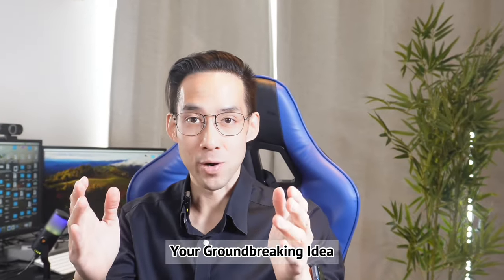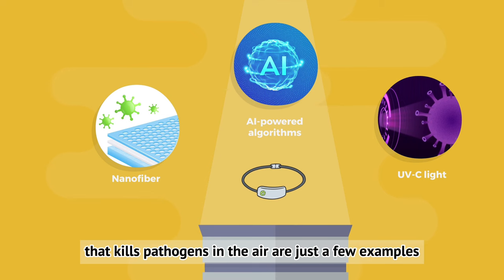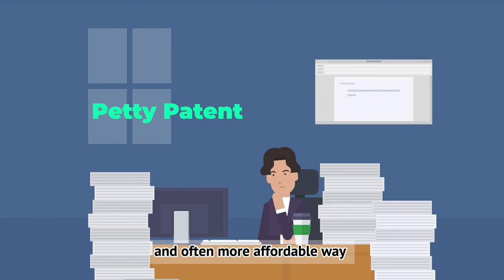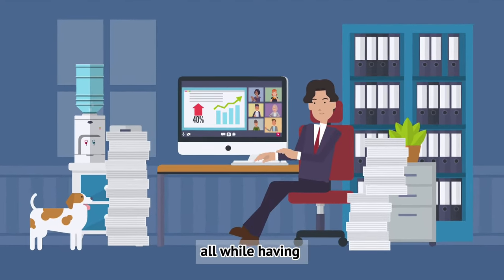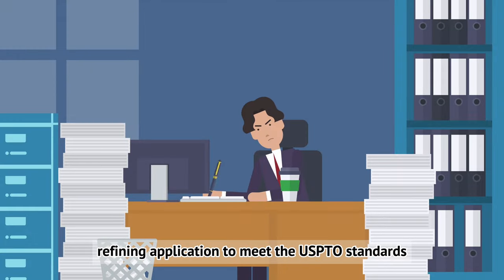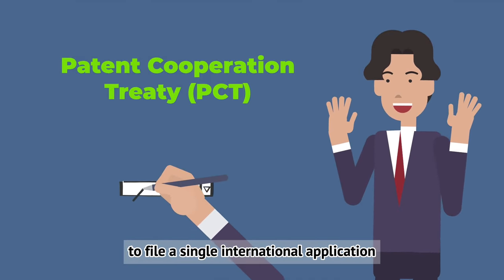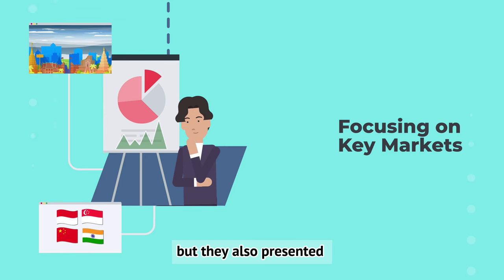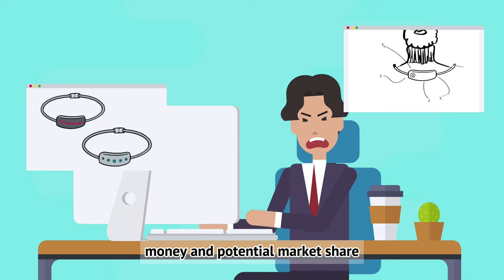How To Patent A New Product: From Idea To Global Patent Protection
🌟NEW VIDEO🌟: How To Patent A New Product: From Idea To Global Patent Protection
Are you ready to turn your brilliant idea into an untouchable innovation? Join us on a captivating journey with Taylor and AeroDigi to unlock the secrets of patenting. In a world overflowing with over 3 million patent applications annually, find out how to safeguard your invention and make your mark as an inventor. 🚀

📺 In this video, we'll dive into:
- The transformative story of AeroDigi's technology from concept to reality.
- The types of patents and how to choose the right one for your creation.
- Essential pre-patent steps every innovator must know.
- A step-by-step guide through the patent application process.
- Expanding your invention's reach with international patents.
- The crucial aspects of maintaining and enforcing your patent.
- Expert tips and strategic insights for ongoing innovation and protection.

👩‍🏫 Whether you're a seasoned founder or a fresh-faced innovator, this episode is your blueprint for navigating the complex landscape of patents. With detailed animations and actionable advice, we're making the patent process transparent and accessible.

Here is the link to our first Patent Playbook EP1: The Future Of Pokemon:

💡 Taylor's story is more than a lesson in patents; it's a testament to the spirit of innovation. Discover how to protect what's rightfully yours and stand out in the global market.

VIDEO CHAPTERS
00:00 - Introduction
00:24 - Recap: How To Trademark A Logo
00:45 - The Need For A Patent
02:07 - Understanding Patent Types
03:22 - Pre-Patent Steps
04:26 - The Patent Application Process
06:33 - International Patents
09:21 - Maintaining And Enforcing Your Patent
11:32 - Tips & Strategies
12:29 - Teaser For The "Patent Playbook" Series